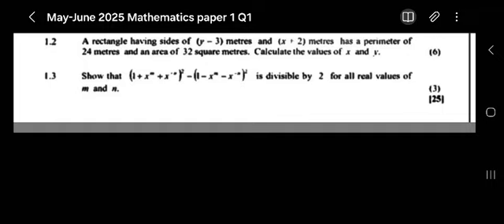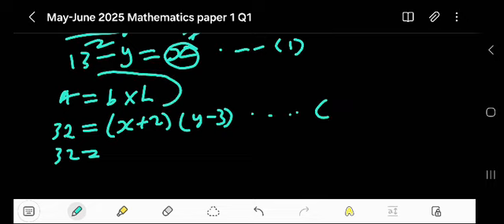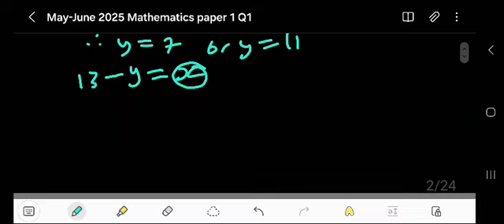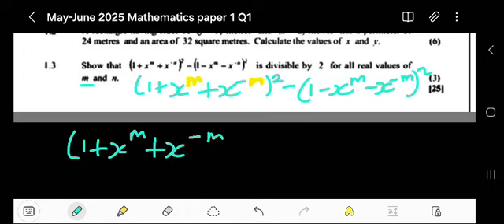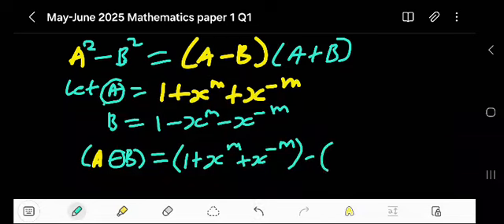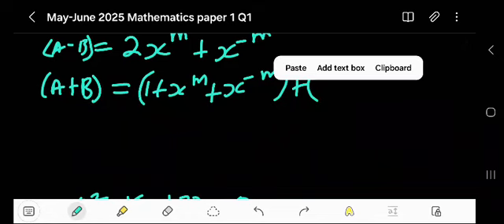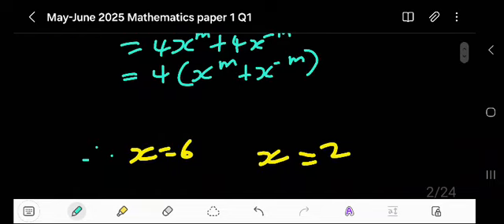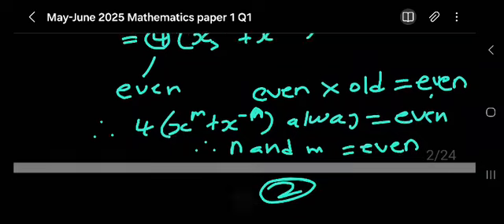May/June Mathematics Paper 1 Grade 12 Last 2 Questions of Questions 1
May June Mathematics paper 1 Grade 12 last Question of Questions one
Difference if two squares